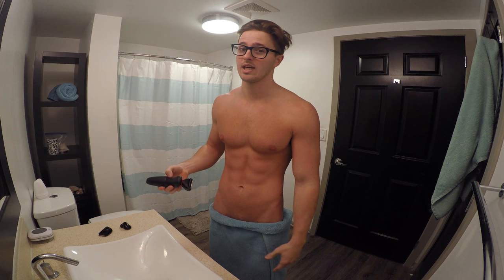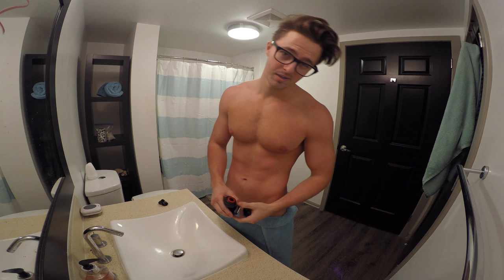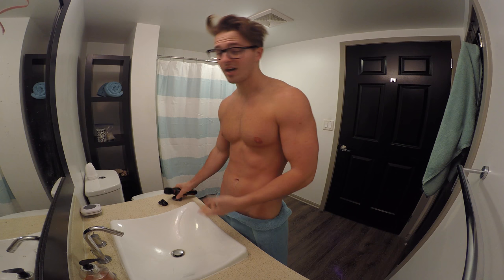saturday style how to manscape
we tackle the hairy the scary subject of manscaping in this weeks how to